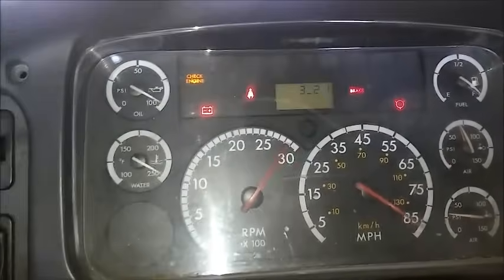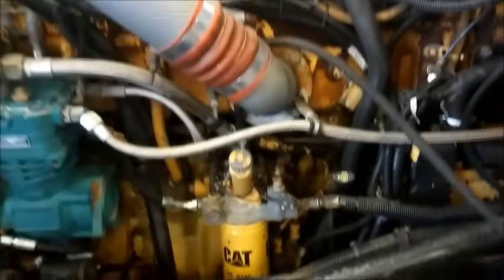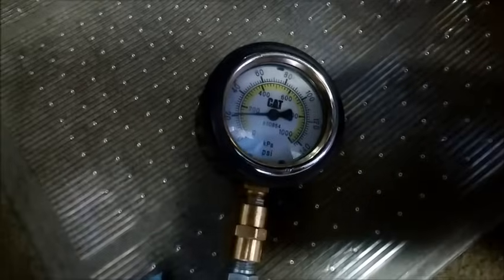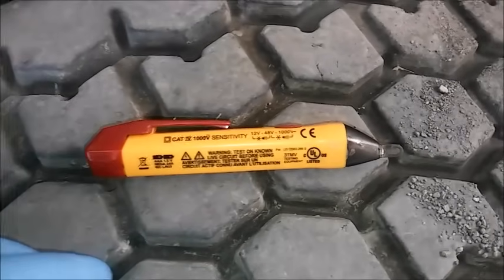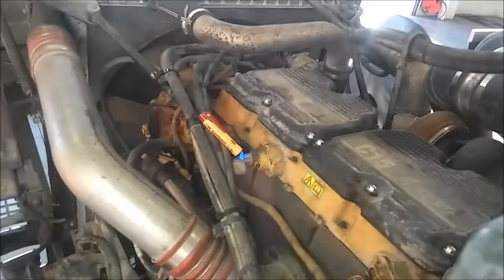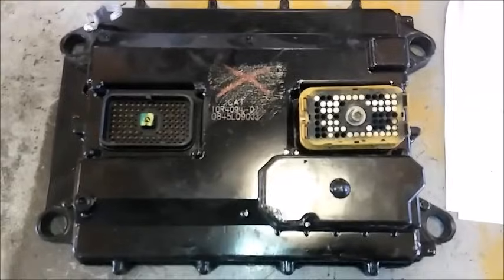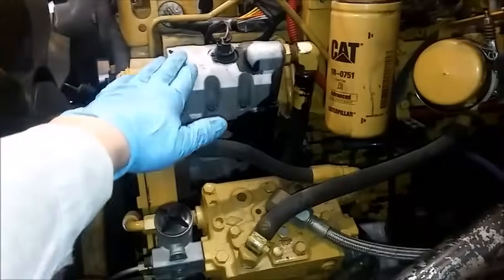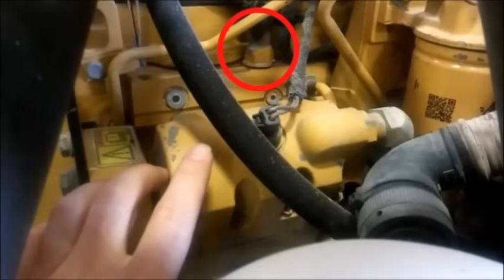Cat Engine Won't Start Troubleshooting. Diesel Engine Crank No Start.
Do you own or would like to know the basics of how to troubleshoot a Cat Diesel Engine that just won't start.  Without knowing the system and how to troubleshoot it you may feel overwhelmed, but this video will go through the basics of what causes most engine no starts and how to troubleshoot them without any special tooling.